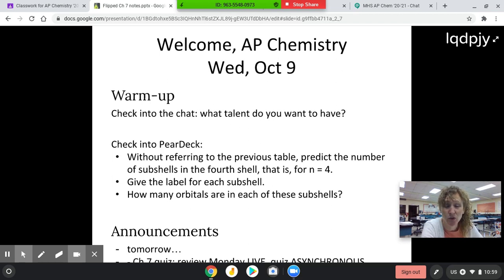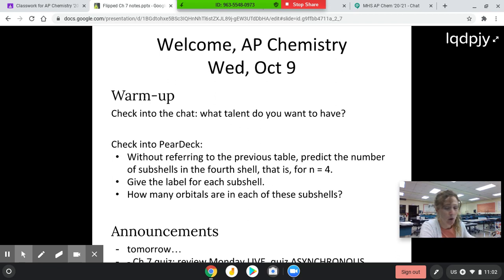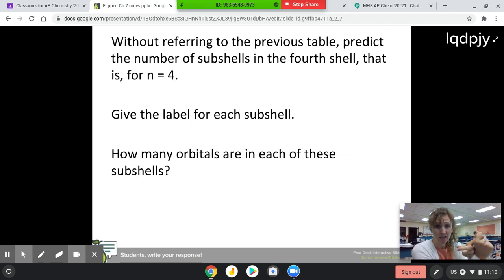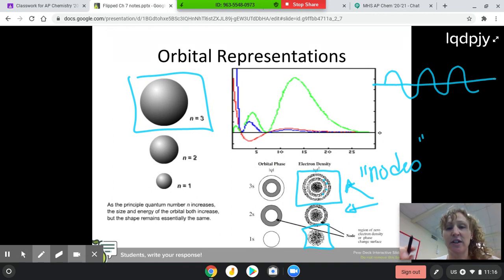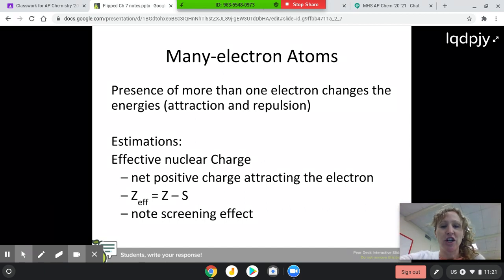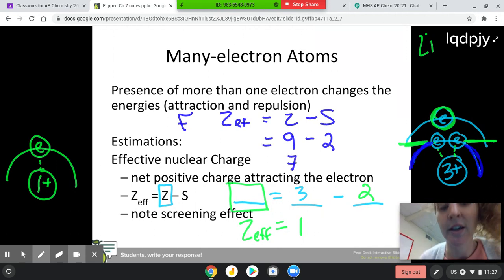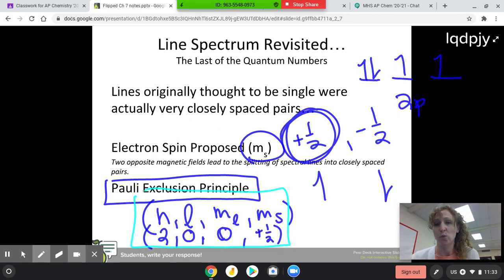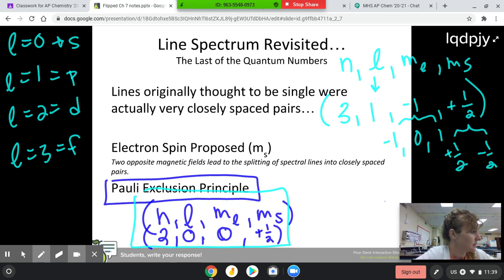APC 2.6 Ch 7 Part 6 LIVE quantum number practice